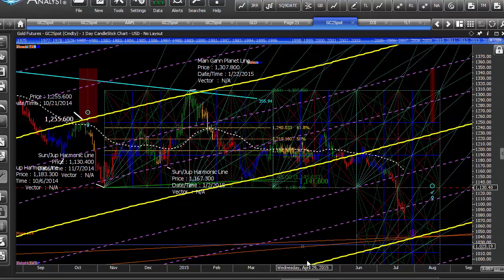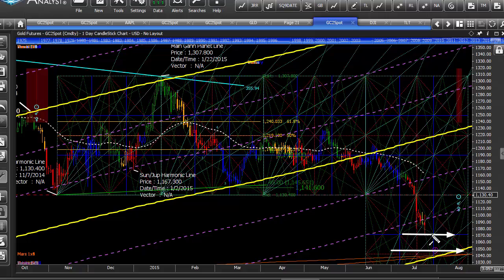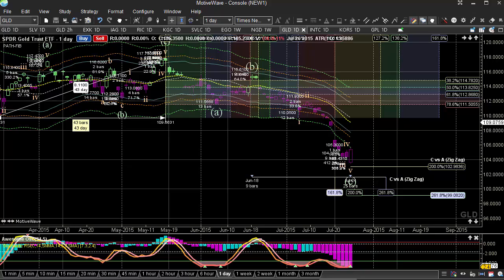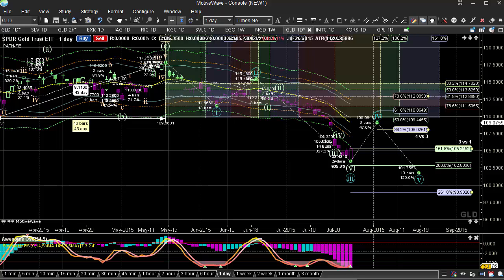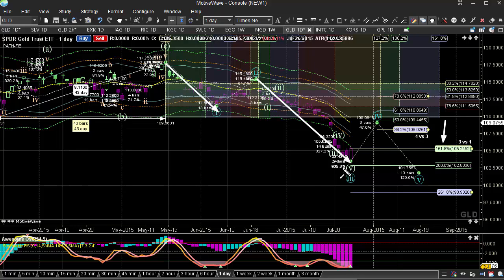Expert Day Trading Strategy - Support & Resistance